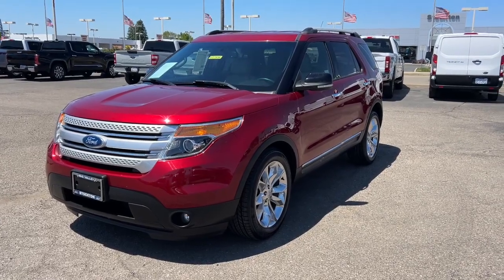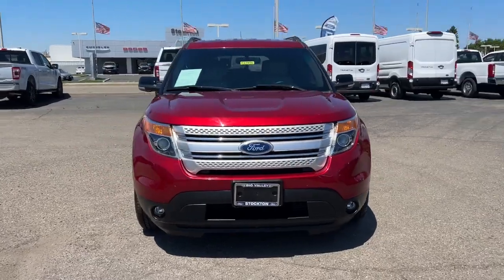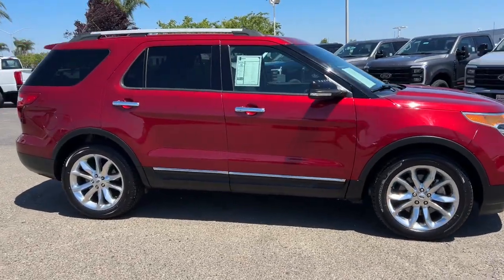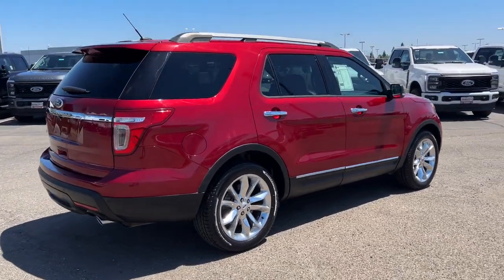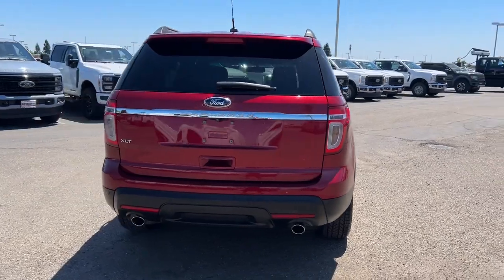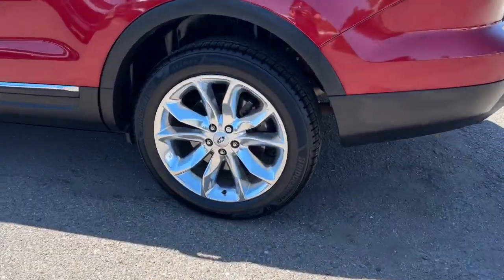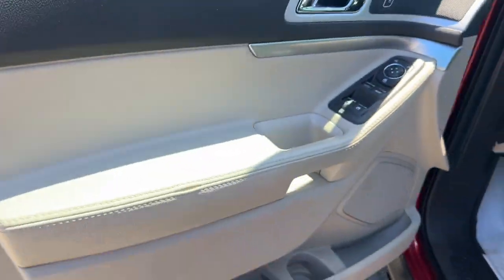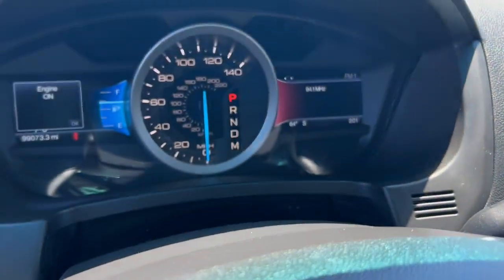2015 Ford Explorer XLT Stockton, Lodi, Valley Springs, Galt, San Joaquin County CA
Pre-Owned 2015 Ford Explorer XLT available at Big Valley Ford Lincoln located in 3282 Auto Center Circle, Stockton, CA, 95212. Servicing the Stockton, Lodi, Valley Springs, Galt, San Joaquin County area.

Enjoy the view of this   2015  Ford Explorer.  Handsome and rugged, this Explorer delivers solid mid-size SUV versatility. You'll tackle every project and adventure with confidence and style, whether you're towing, off-roading, or building road trip memories.  The following are some of this vehicles highlighted options: Keyless Entry, Fog Lamps, Power Passenger Seat, Heated Mirrors, Satellite Radio, Aluminum Wheels, 3rd Row Seat, Alarm, Electronic Stability Control, Steering Wheel Audio Controls. Don't miss the chance to drive home in this handsome and versatile Explorer. Our team will give you an outstanding test drive experience. Stop in today!